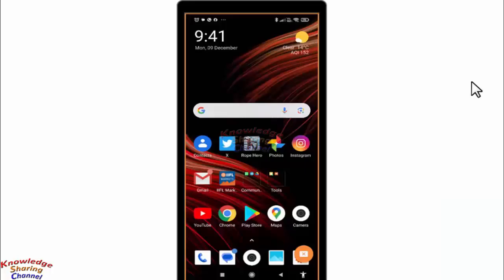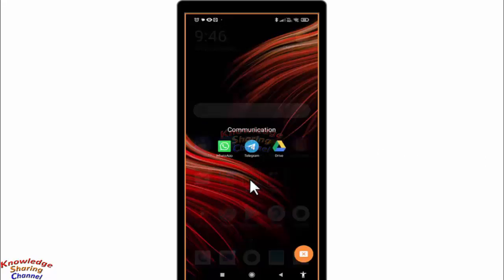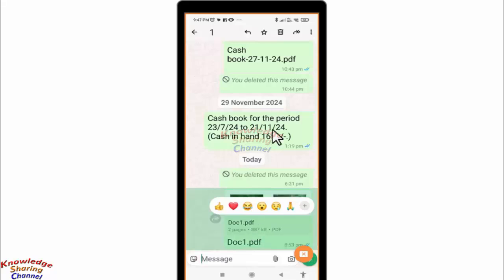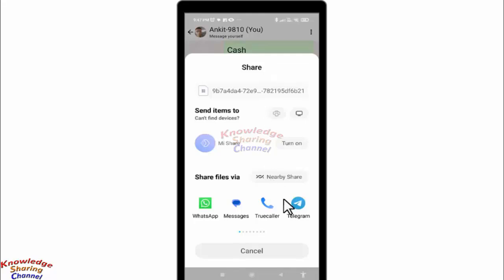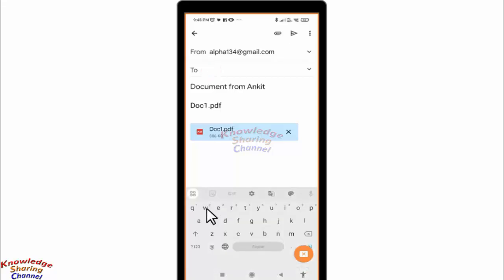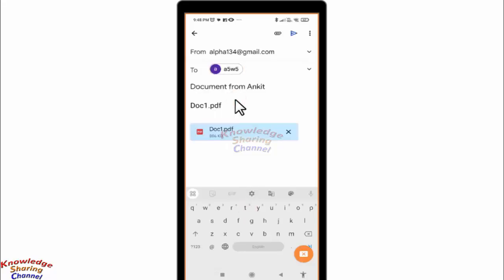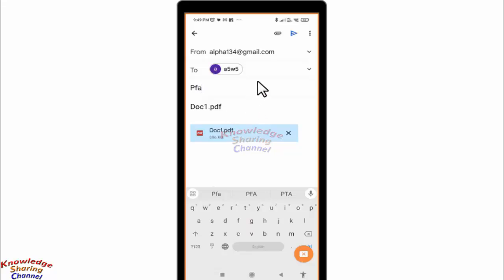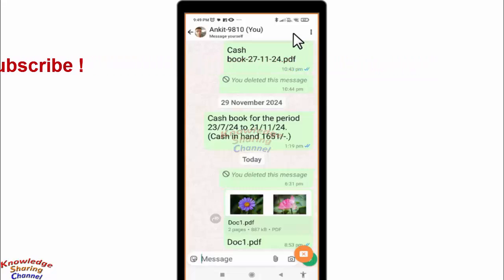How to send PDF from Whatsapp to Gmail ! How to send PDF in Gmail from Whatsapp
In this video we have shown How to send PDF from Whatsapp to Gmail ! How to send PDF in Gmail from Whatsapp Step by Step